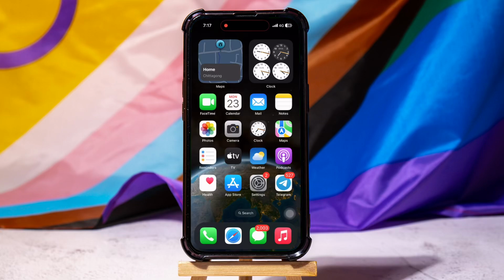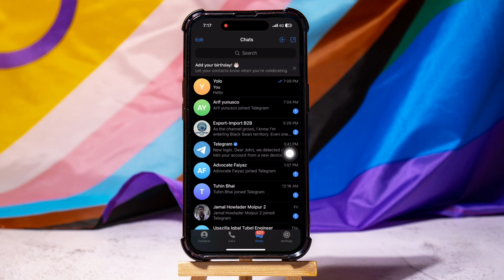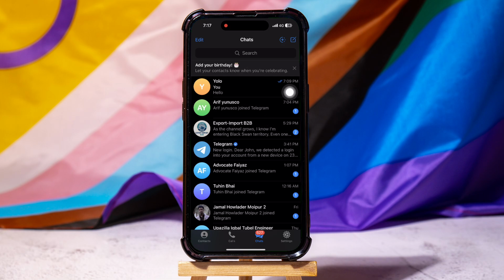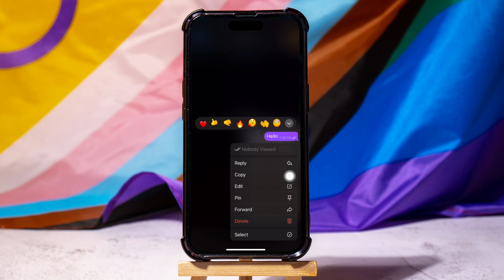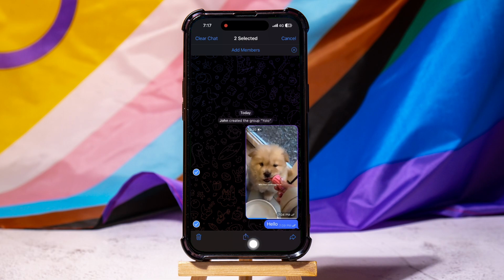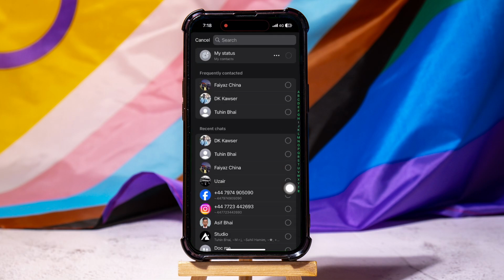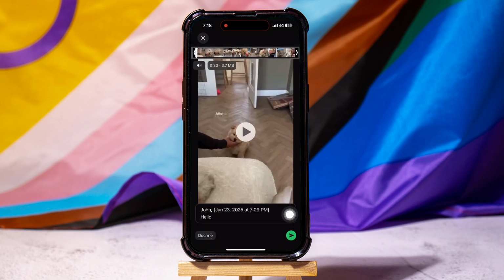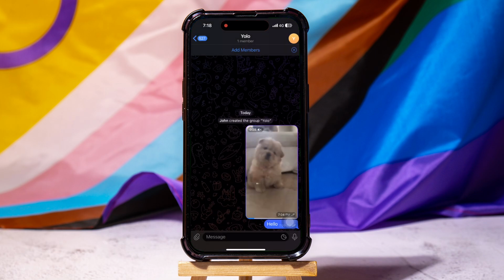How To Send A Telegram Message To Whatsapp 2026 (iPhone & Android)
Sending a Telegram message to WhatsApp has always seemed like a tech mystery to me, but I finally cracked the code and I'm here to share it with you! Ever wondered how to bridge the gap between these two popular messaging apps? Whether you're trying to connect with friends who swear by WhatsApp or just want to streamline your communication, I've got you covered. I'll walk you through the step-by-step process, using tools and tricks that make it all possible. It's easier than you think to send messages from Telegram to WhatsApp without losing your mind. Plus, I'll share some bonus tips on how to keep your chats organized across platforms. If you're juggling multiple messaging apps like I am, this guide is a lifesaver. Let’s dive in and make your messaging life a whole lot simpler!